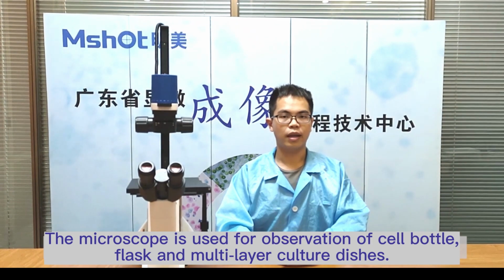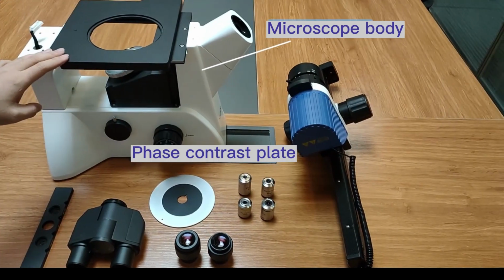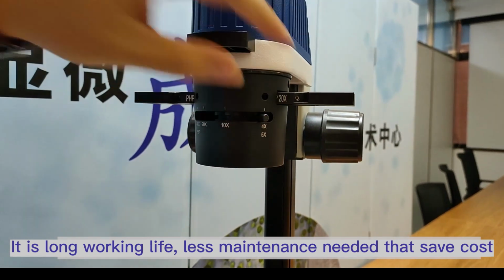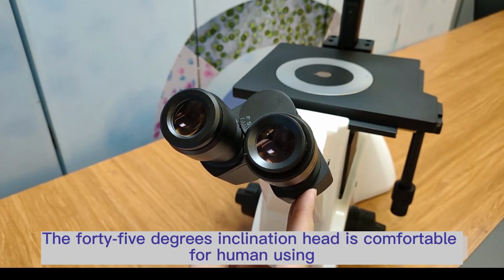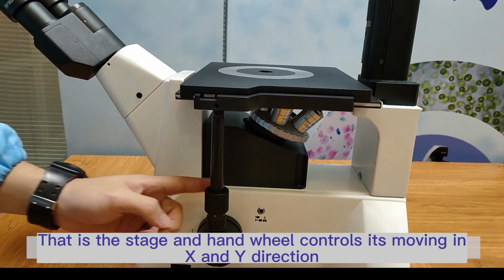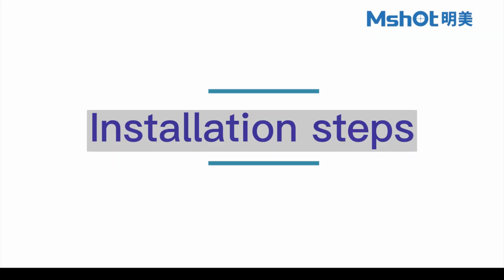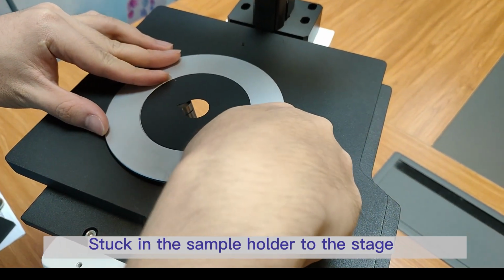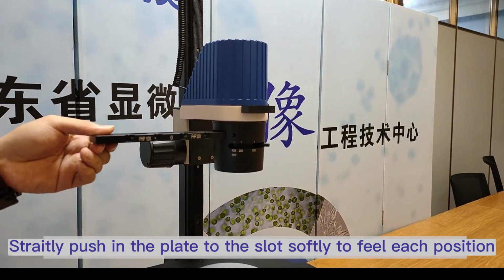How to install cell factory microscope MI52-CF?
MI52-CF is a model of MSHOT microscope designed for observation of cell factories. The cell factory is a multi-layers culture dish used to culture live cells. It is also compatible to see the transparent objects in liquid which hold by cell boxes, flasks, etc big and tall containers. The microscope offers bright field and phase contrast two kinds of observation method.